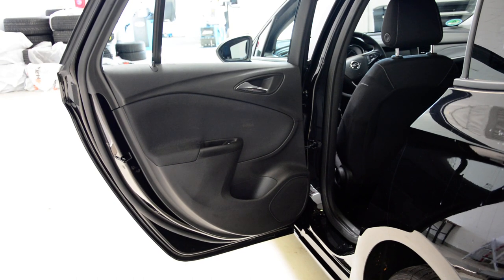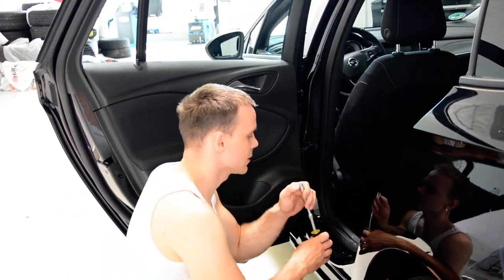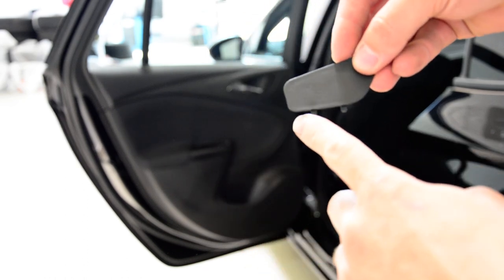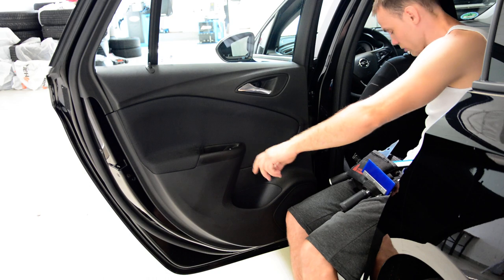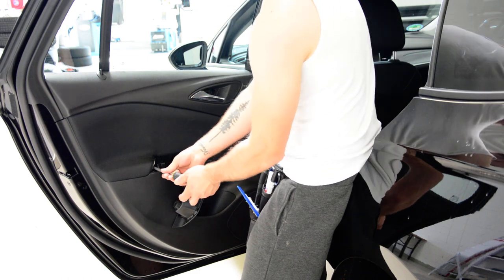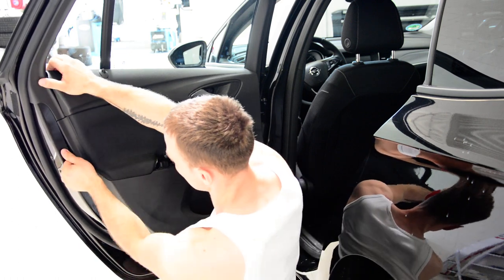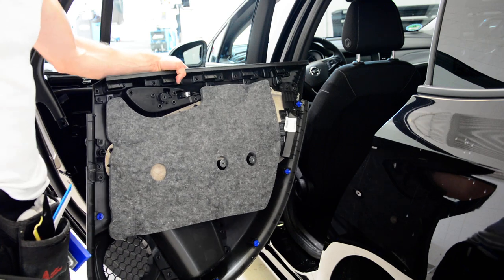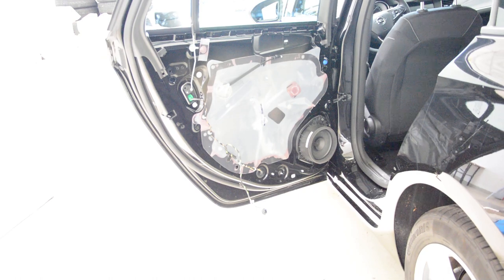How to remove the door panel Opel Astra K 2017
Here is a shot video on how to remove the Door panel from a Opel Astra K
Usually the door panel have 2-3 screws and plastic clips
Is not the case for this one, the Opel Astra door panel Have in total 6 screws that you need to remove it before taking out the door panel

Here is what removal tools i use  :

for this video i use Nikon D7100:

I use  a Proxxon  socket set :

Plastic removal tool:
-11 pieces removal tool set (I have bought this one for almost 3 years and I still use it)
-22 pieces removal tool set
-7 pieces ceap removal tool set

Torx:
-Torx Screwdriver Set from T5 to T30

Small Electric Drill Cordless Screwdriver:

Flexible Magnetic Pick Up Tool:

LED Flashlight:

Here are some cheap tools that I use daily in my workshop:

Plastic removal tool:
-11 pieces removal tool set (I have bought this one for almost 3 years and I still use it)
-22 pieces of a removal tool set
-7 pieces of cheap removal tool set

LED Flashlight:

Infrared Thermometer: